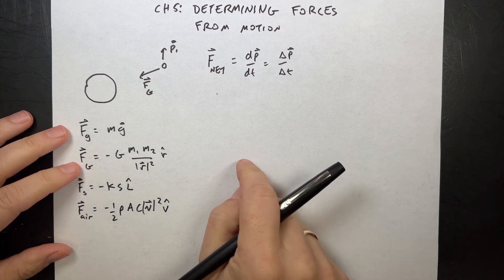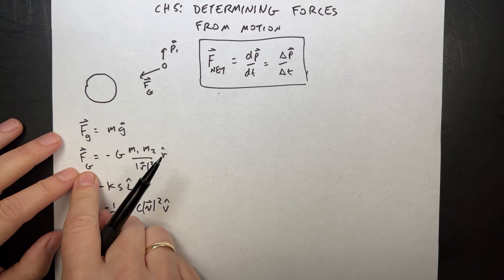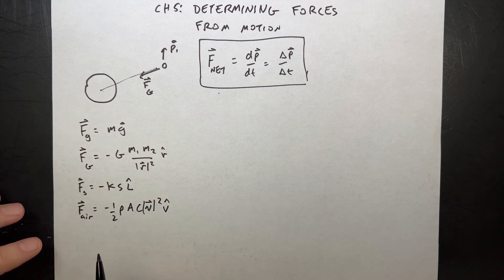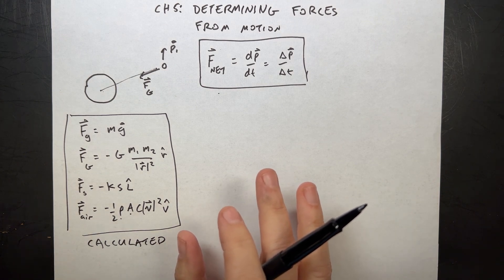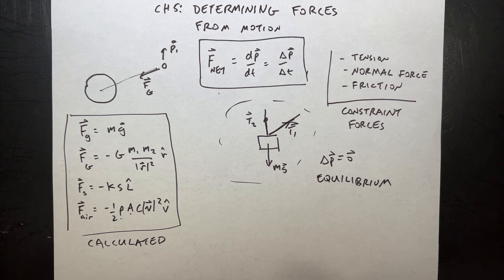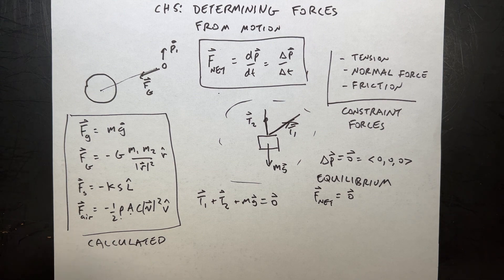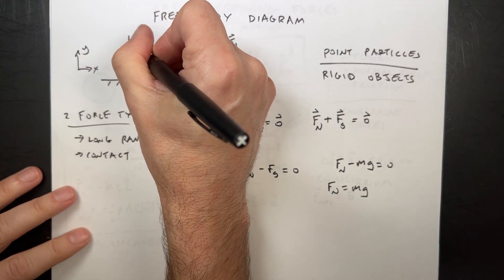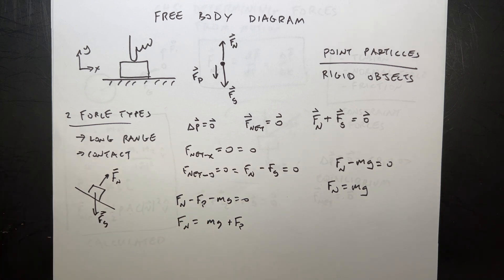MI Physics Lecture Chapter 5: Determining Forces from Motion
Here is my chapter summary for Matter and Interactions (Chaby and Sherwood).

In this chapter:
00:00 - Intro
00:38 - Calculated forces
03:13 - Constraint forces
04:41 - Equilibrium
06:17 - Free Body Diagrams
11:58 - Circular Motion
15:04 - Friction